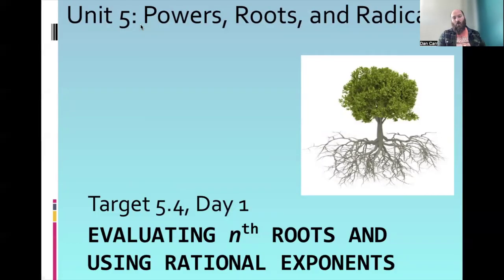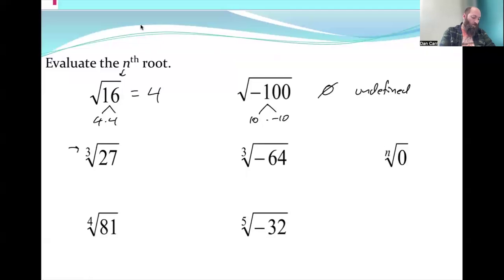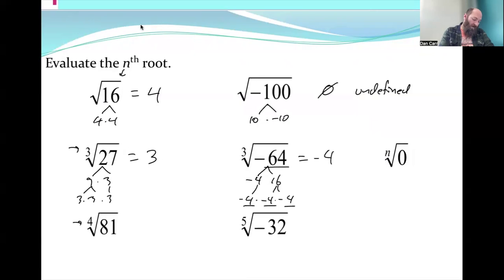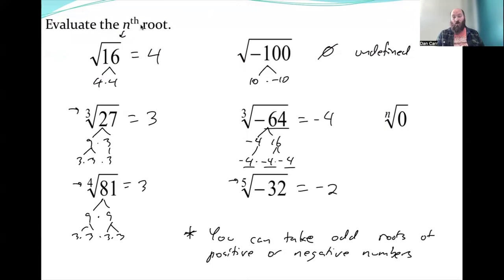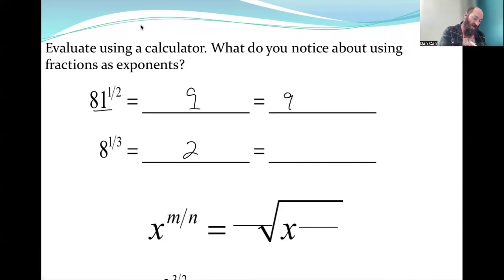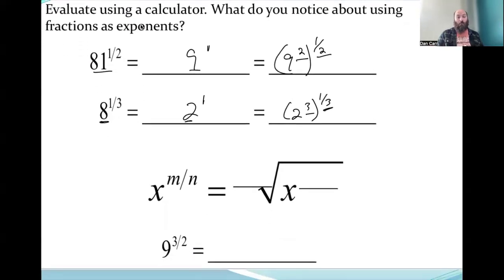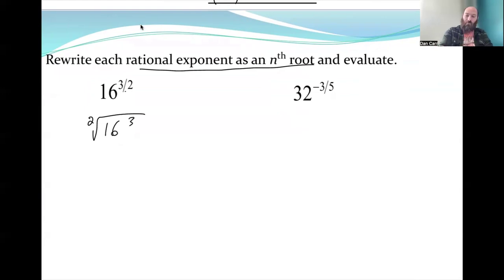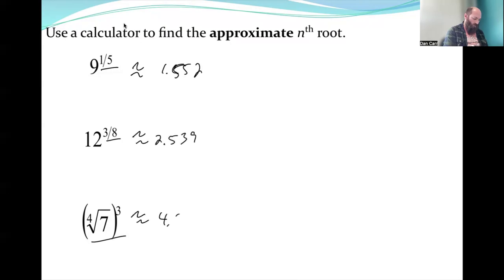5 4 Day 1 Evaluating nth Roots and Rational Exponents